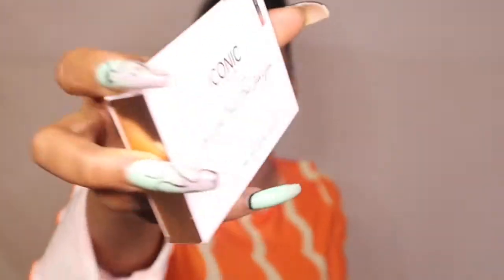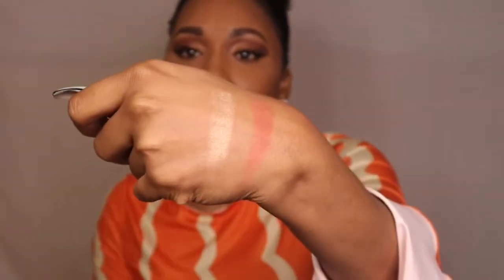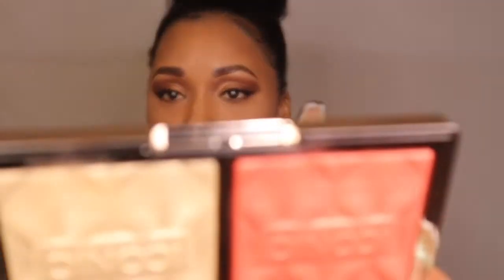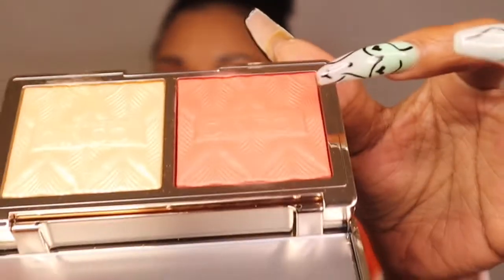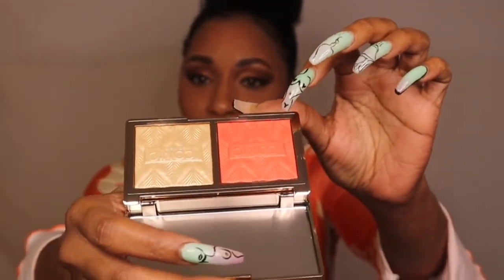New Iconic London Silk Glow Blush and Highlight Duo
I purchased the new Iconic London
Silk Glow Blush and Highlight Duo in the color Coral glow and wanted to share with you all 💚🌹

PRODUCT REVIEWED

Send me Something
ENDLESSSMILESDAYCARE

Shop with my Influencers links 💚🌹

Oily skin makeup
OilySkin weartest
Foundation for oily skin
Foundation review
New foundation review
Best foundation for oily skin
Makeup trending
Makeup trends
Makeup routine
Foundation routine
Foundation review
Best new makeup
Trending makeup
Foundation weartest